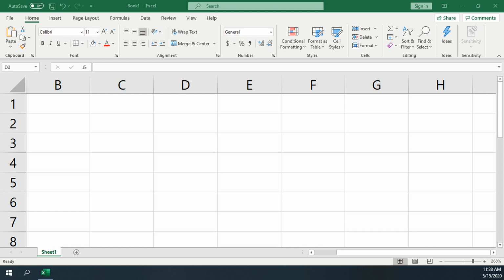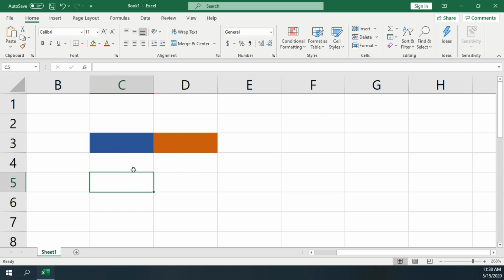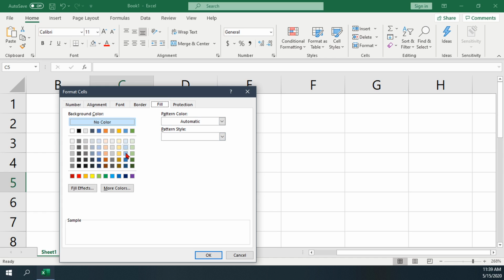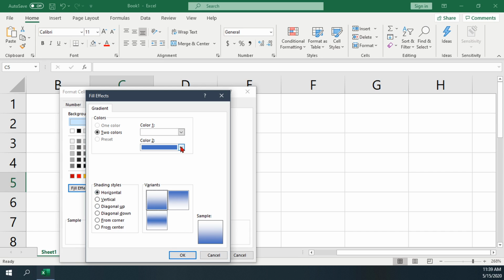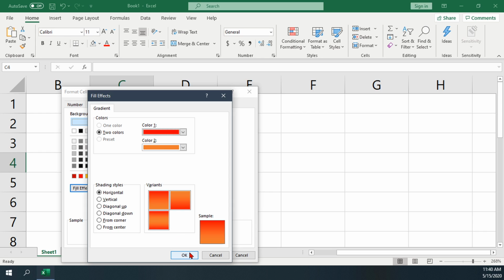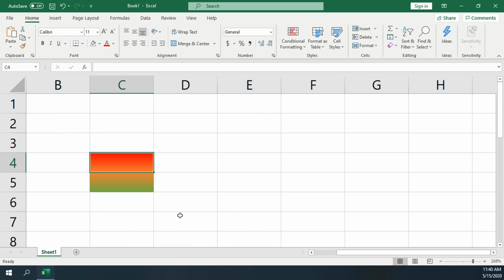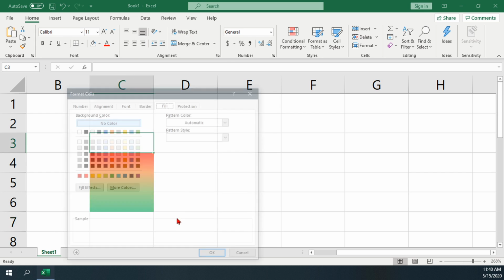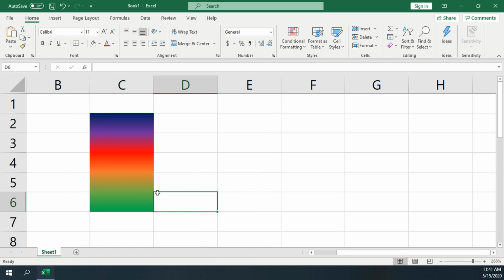How To: Create Art in Excel